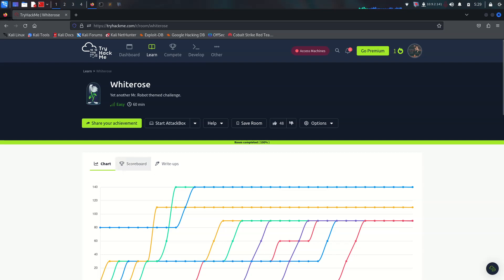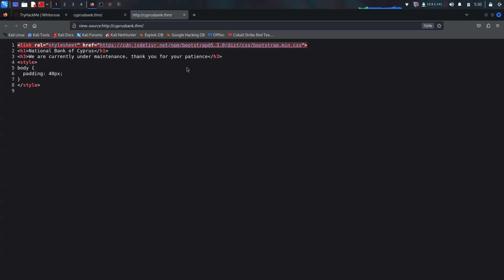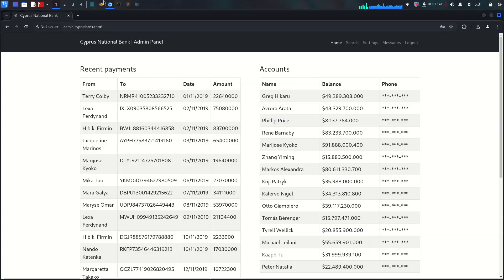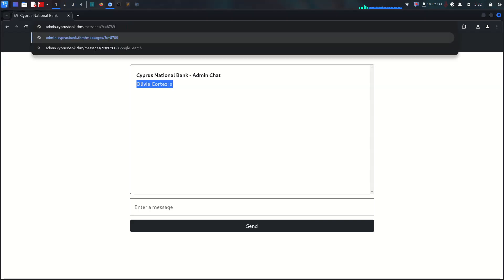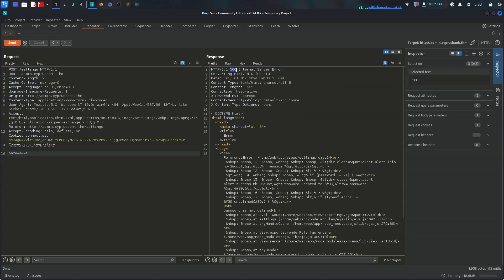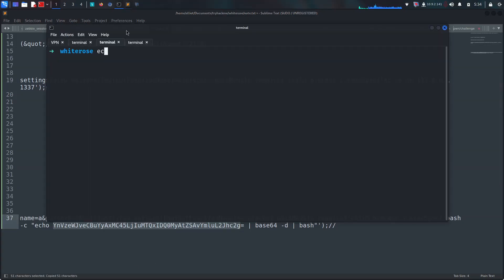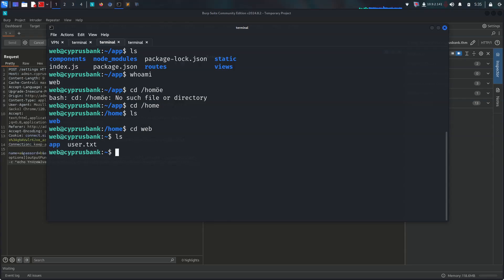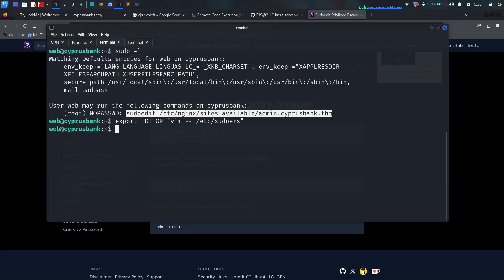TryHackMe - Whiterose | idor,ssti,sudoedit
00:00 02:30 starting
02:30 3:30 idor
03:30 05:50 ssti
05:50 09:52 sudoedit